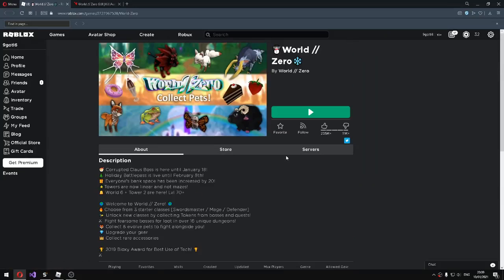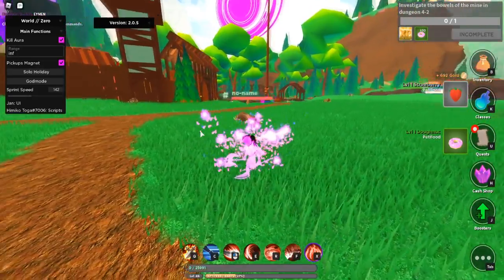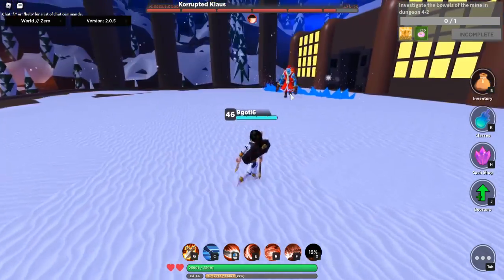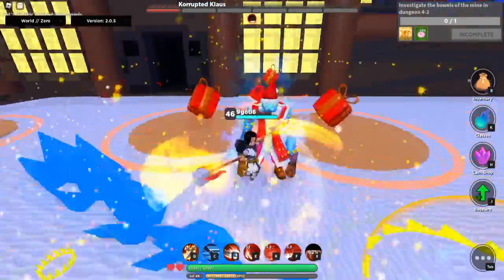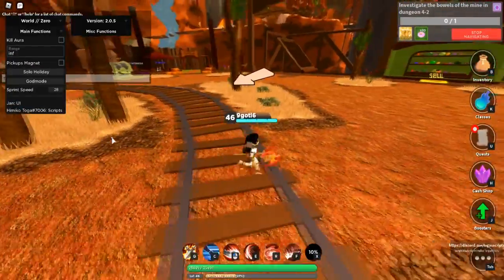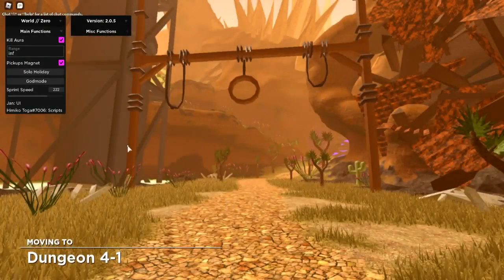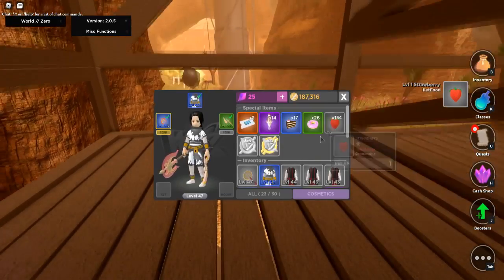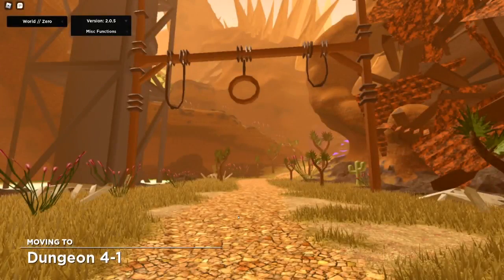ROBLOX WORLD//ZERO NEW SCRIPT/HACK[KILL AURA,GODMODE,AUTO DUNGEONS,WALKSPEED,INFINITIE RANGE...]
who made this ? : Himiko Toga#7006